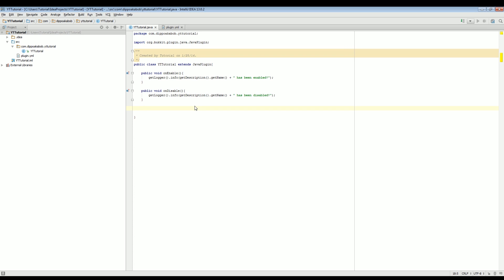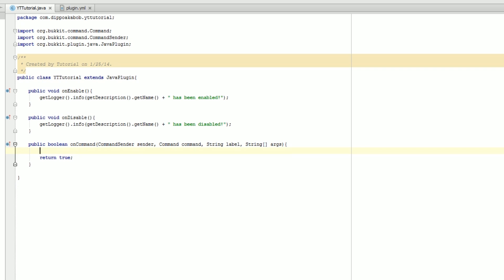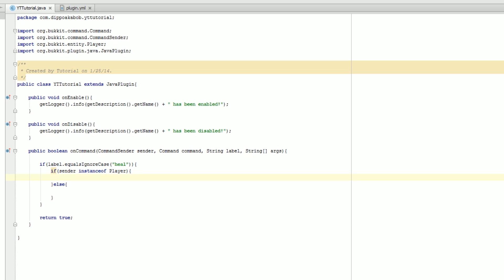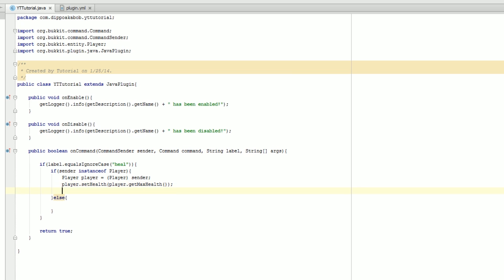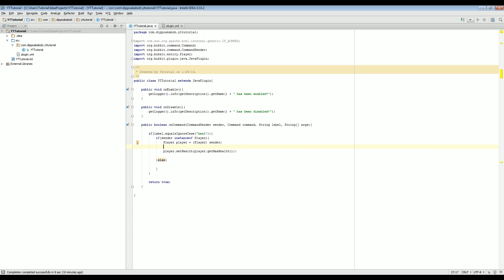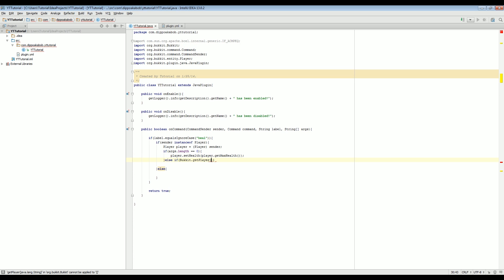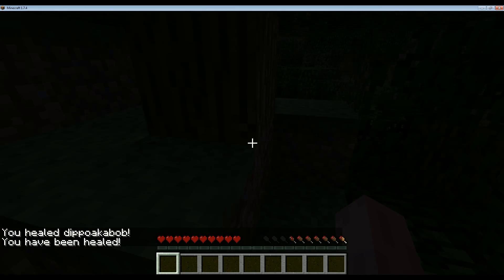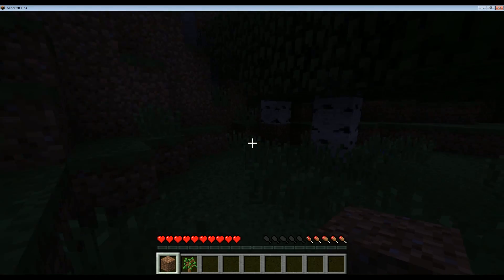How to make a Bukkit Plugin - #3 - Command Basics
This is a tutorial on how to create commands inside of Bukkit plugins, We cover the heal command so you can heal players from in game or the console.